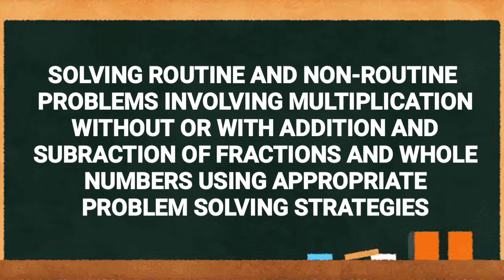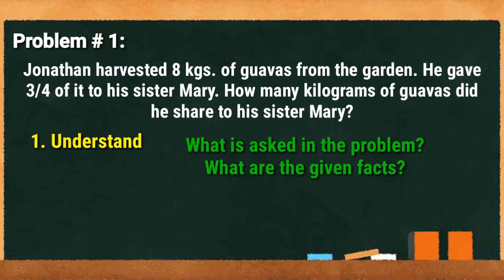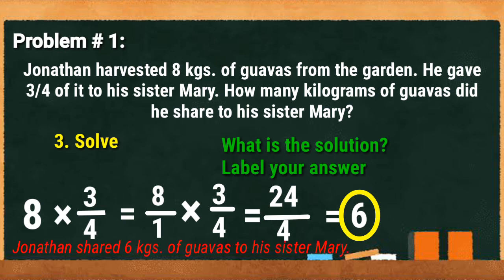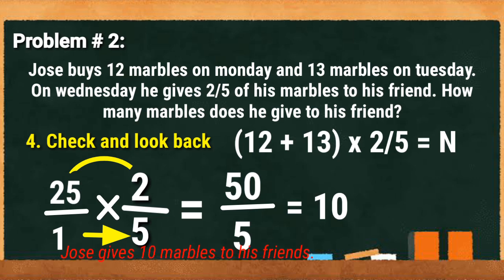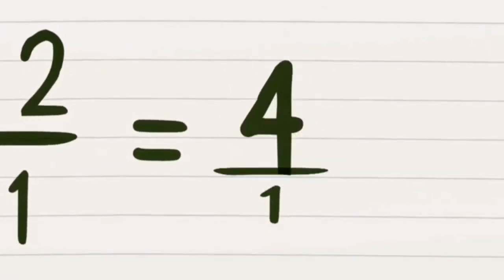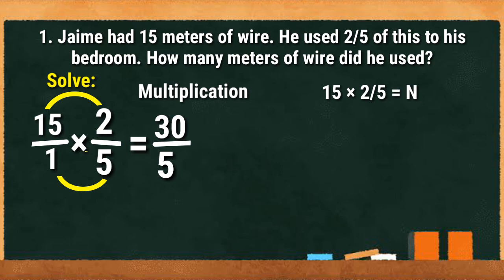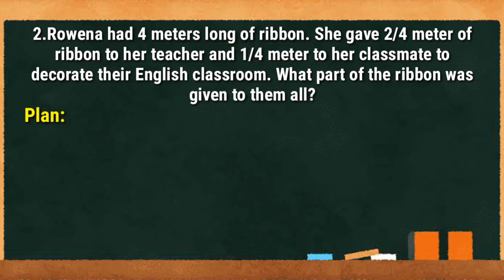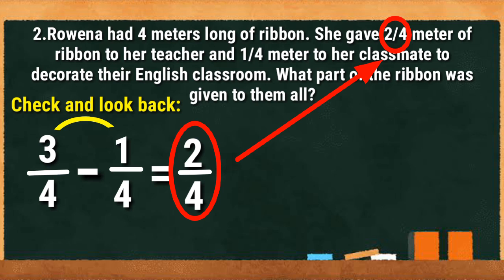Solving Routine and Non-routine Problems Involving Multiplication of Fractions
In this video you will learn the step by step procedure on how to solve routine and Non-routine Problems involving Multiplication of fractions